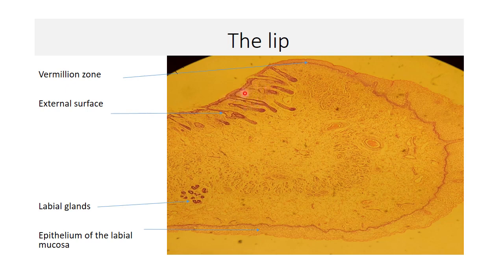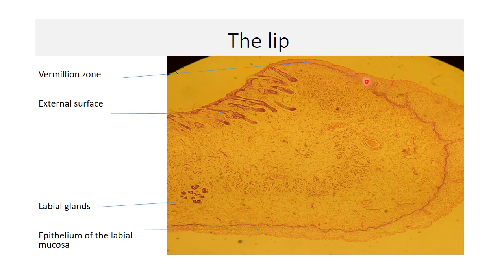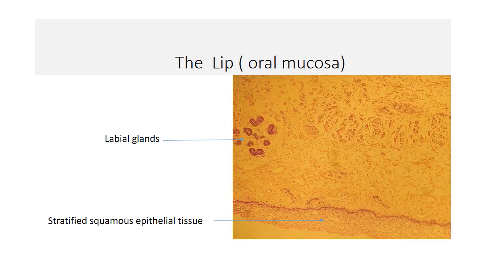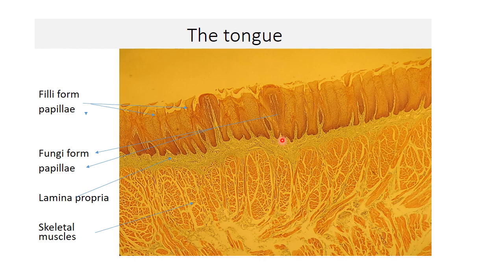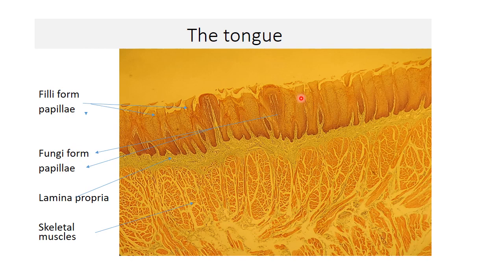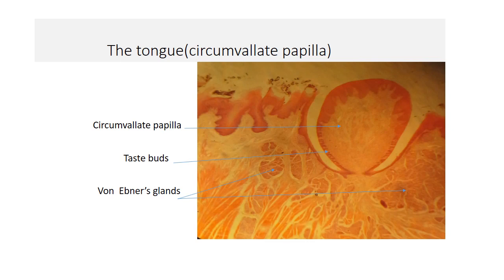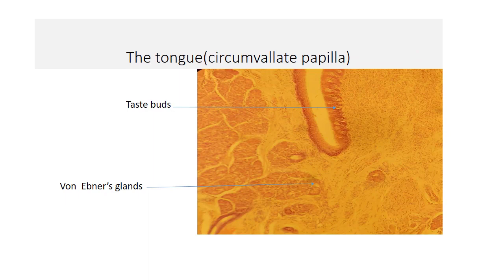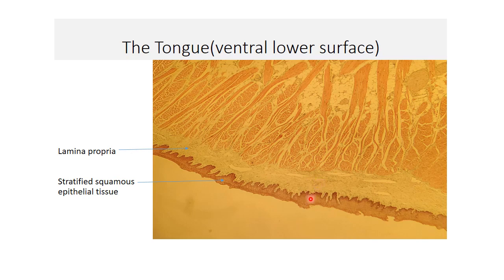Histology / practical lab 5 the lip and the tongue / DR.ISRAA